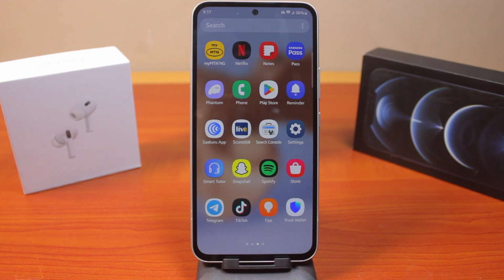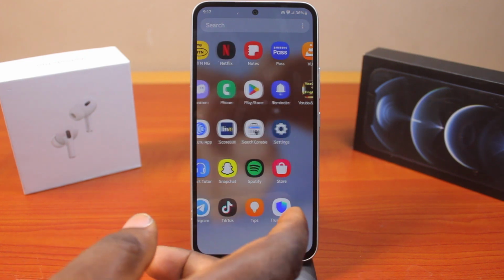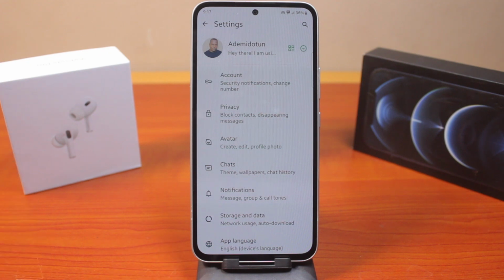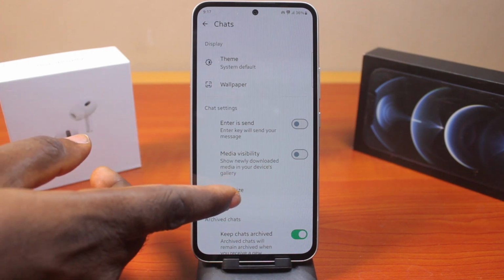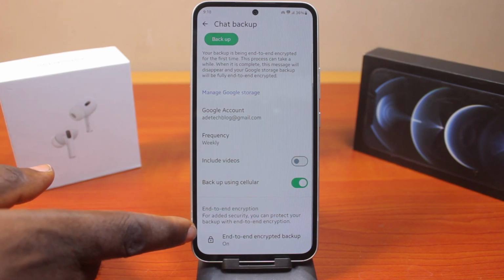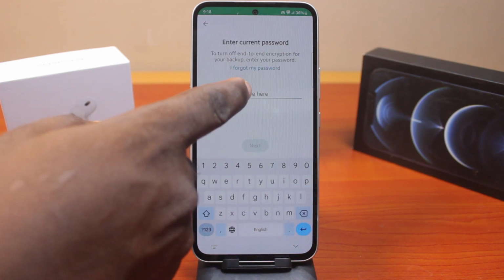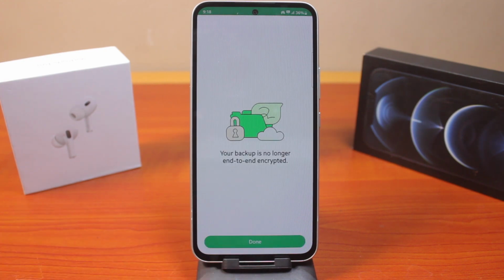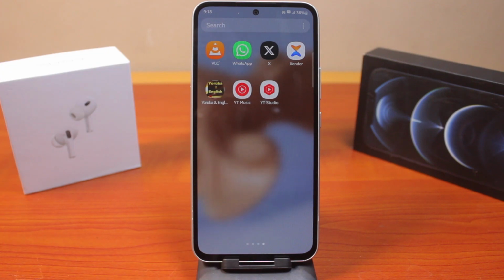How to Turn Off End-to-End Encryption on WhatsApp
In this video, I will share with you how to turn off end-to-end encryption on WhatsApp step-by-step.